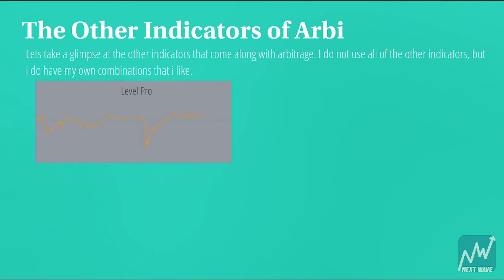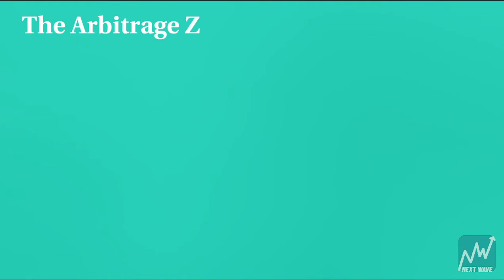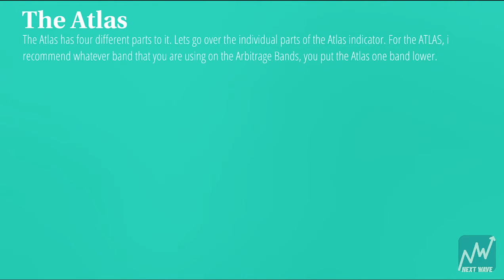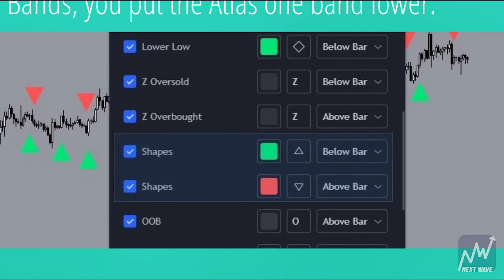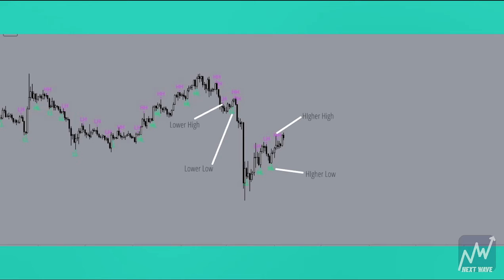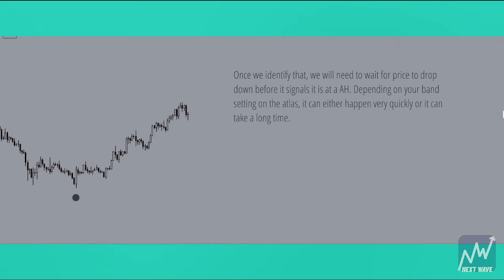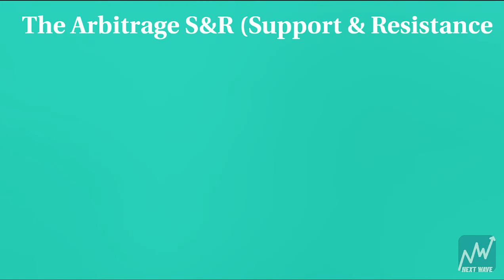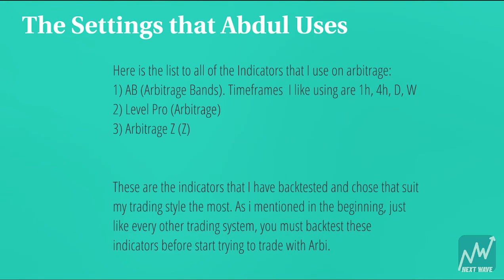Rest of the Indicators: Arbitrage Indicator Pt 3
Straight from the Next Wave Educational Platform, here is part 3 of a 3 video series explaining what the other parts of the arbitrage indicator  are. The Arbitrage Indicator is an indicator that @aybeekay25 uses as a part of his trading edge.

If you are interested in getting this indicator, then use this link to go to the arbitrage website so that you are connected with me and I will be able to assist you in using the indicator:

Join our free telegram channel to stay up to date for all of the content that we provide consistently: